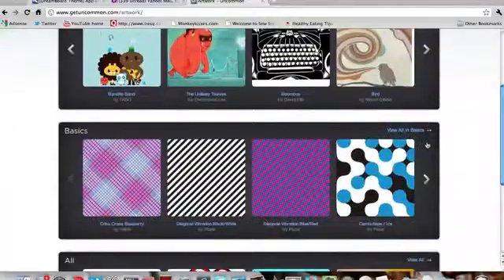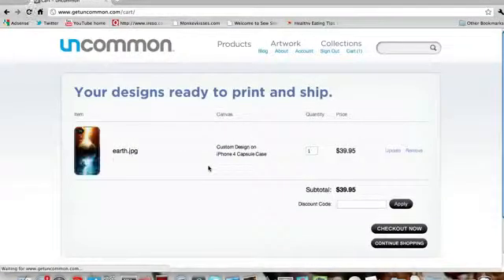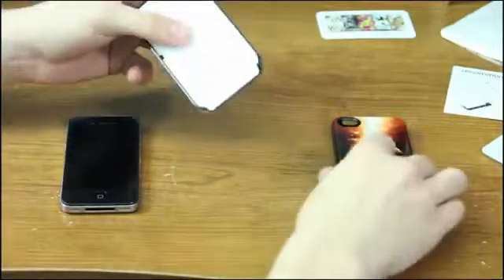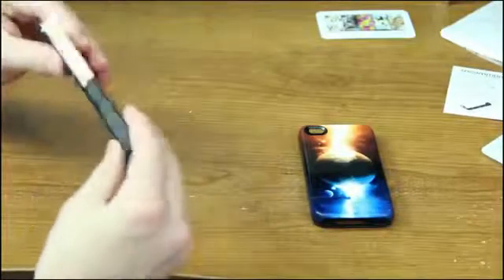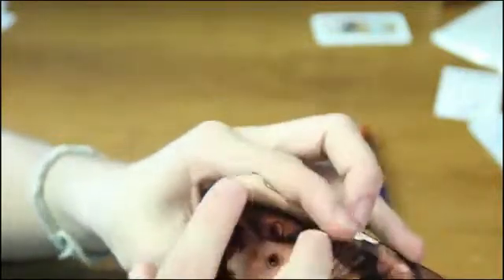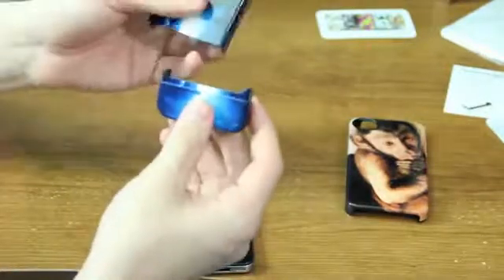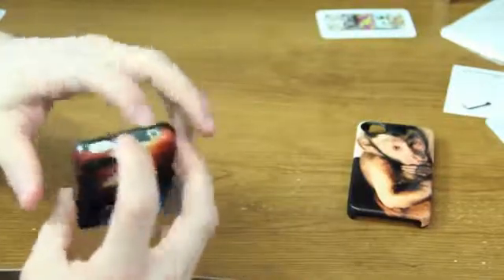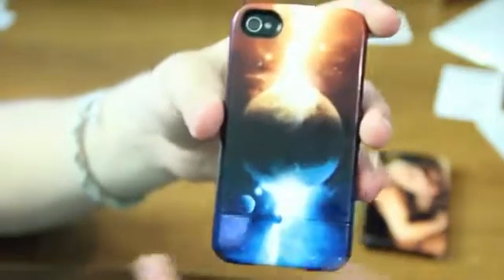Uncommon Customized iPhone Cases